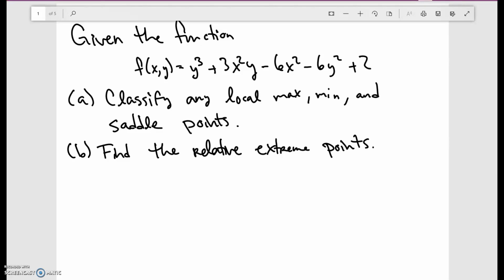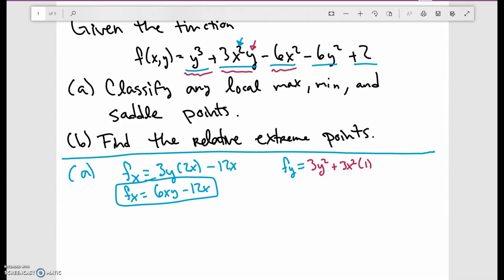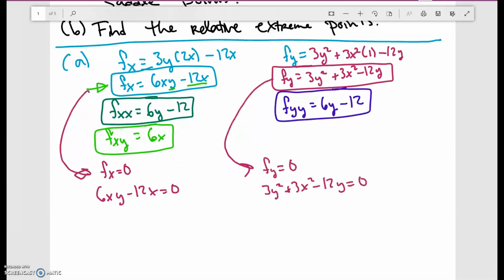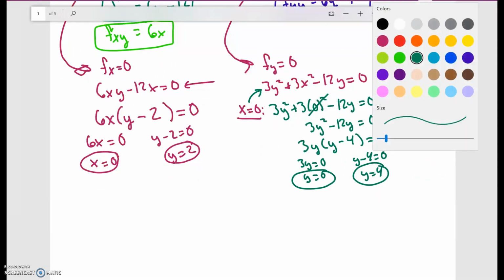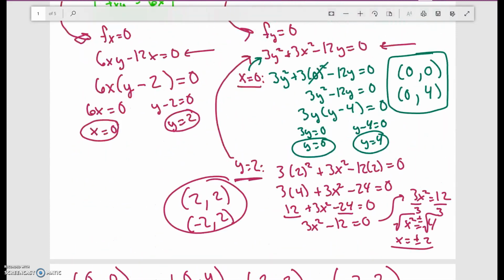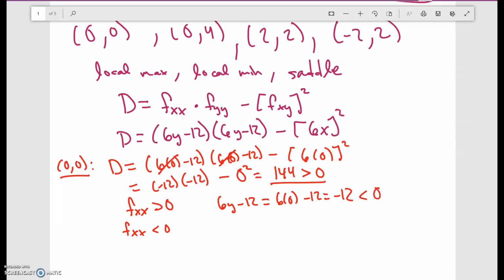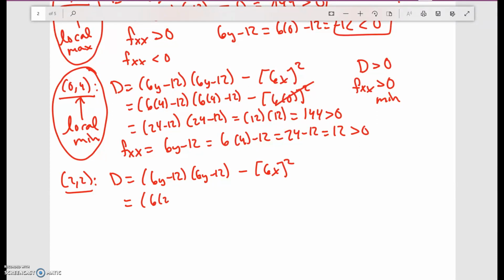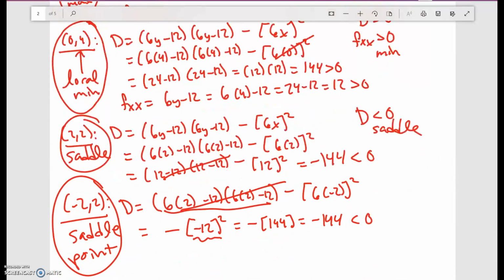Math 121: Classifying and finding relative extrema (Part 1)